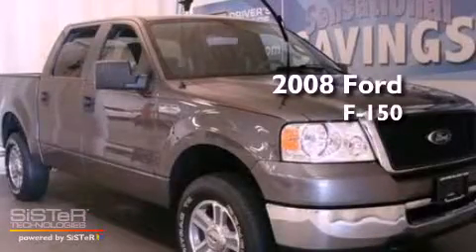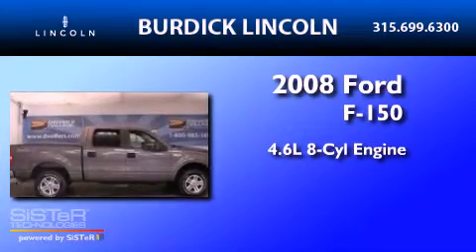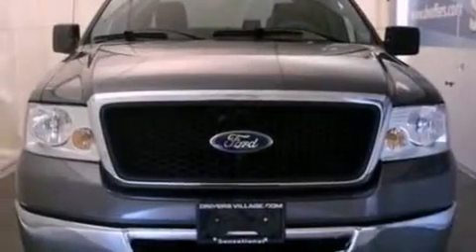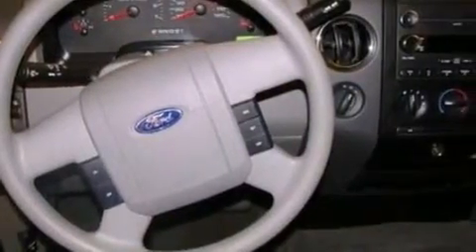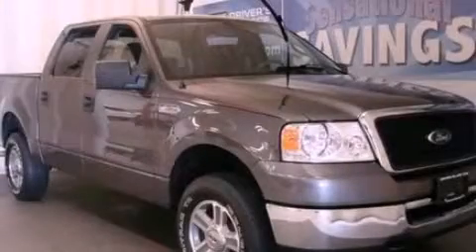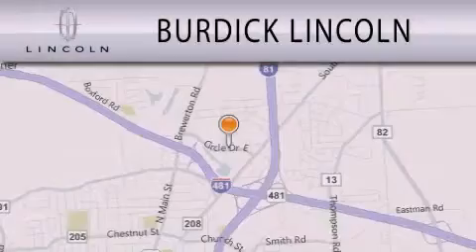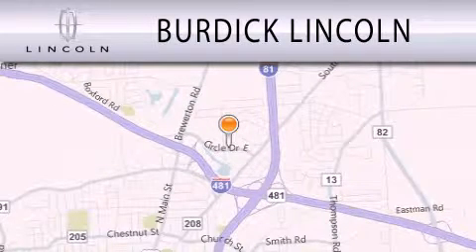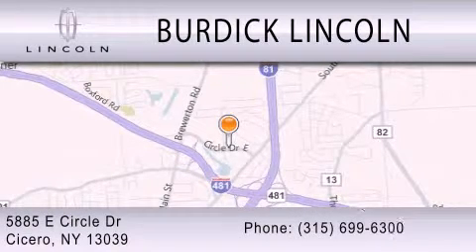2008 FORD F-150 Cicero NY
Year : 2008
 Make : FORD
 Model : F-150
 Engine : 4.6L V8
 Trans . : AUTO 4SPD
 Exterior : GRAY
 Miles : 26,578
 Interior : GRAY
 Stock : D08GN7154